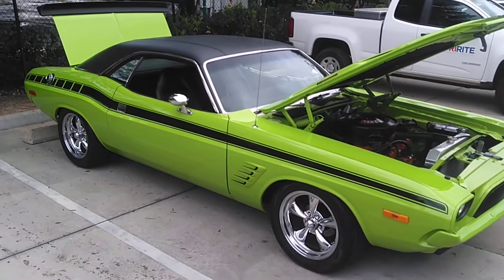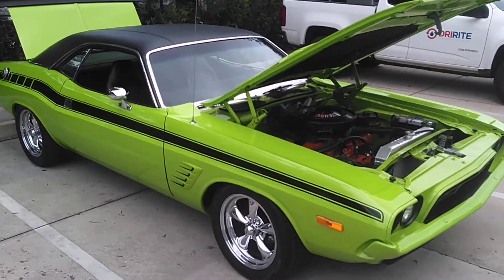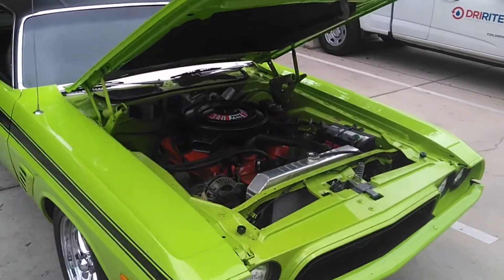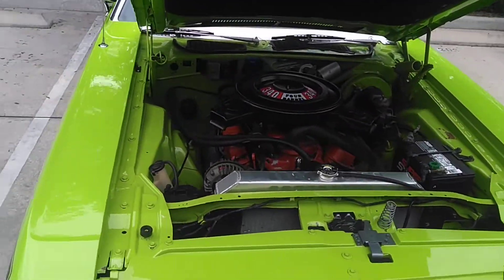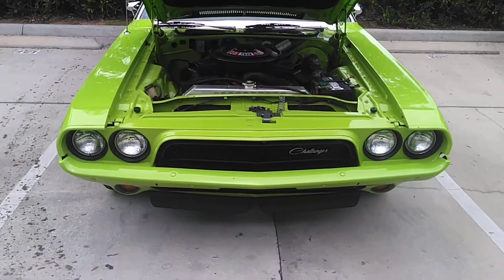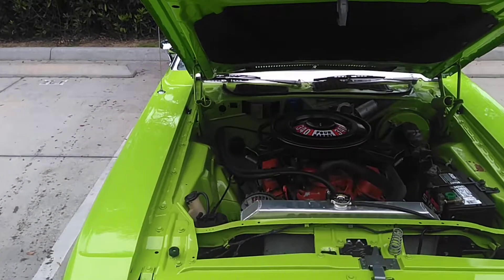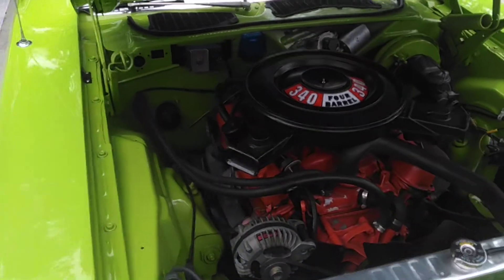Dodge Challenger (Green Machine) walk Around 😳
Nice Challenge 👍, stumbled across it in my travels, in Orlando, FL.